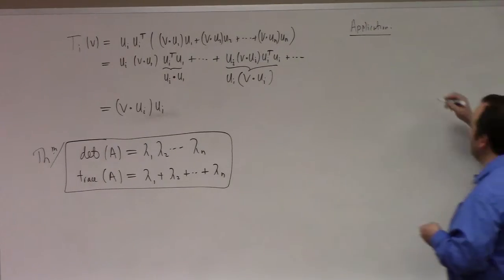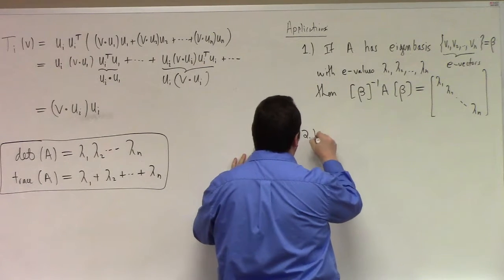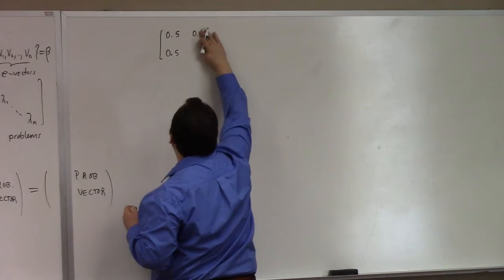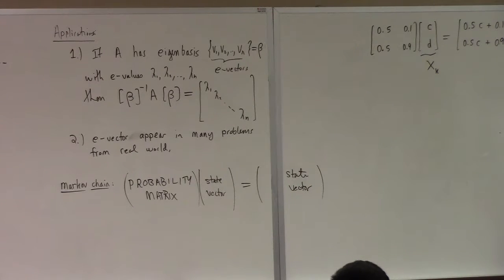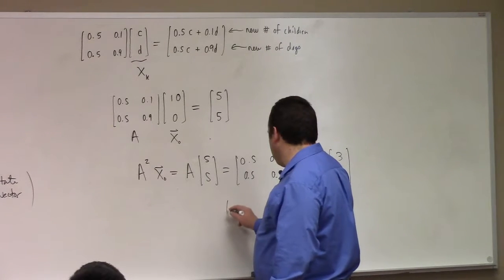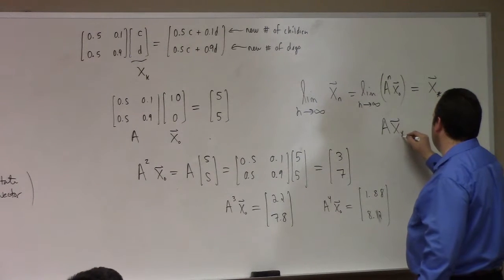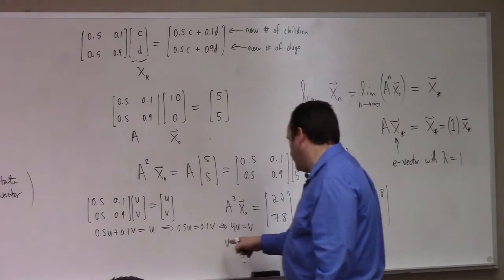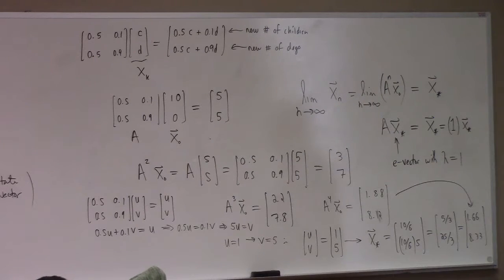Applied Linear: eigenvectors and values, spectral theorem, 4-6-17, part 2